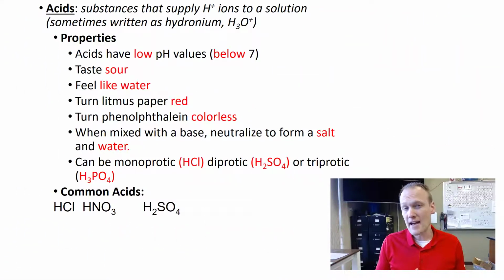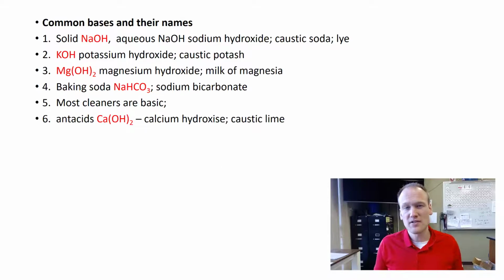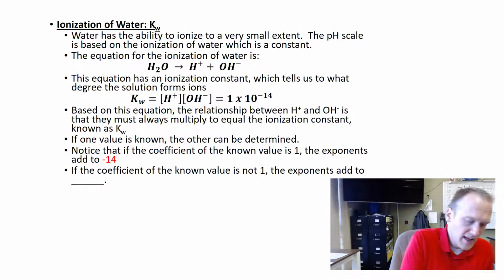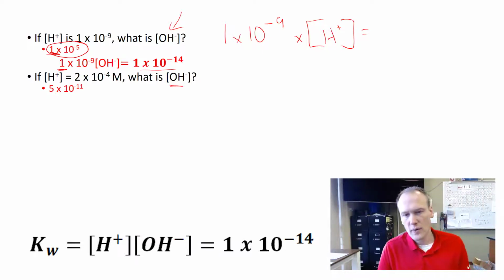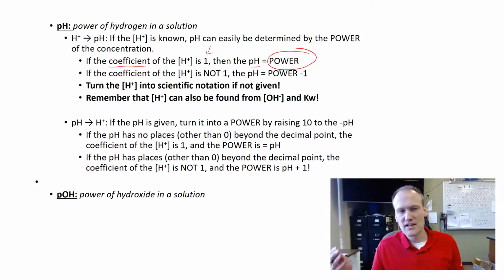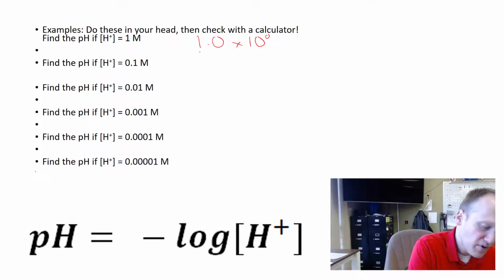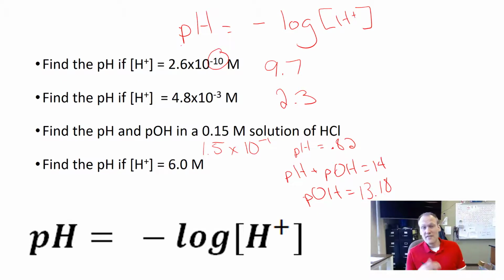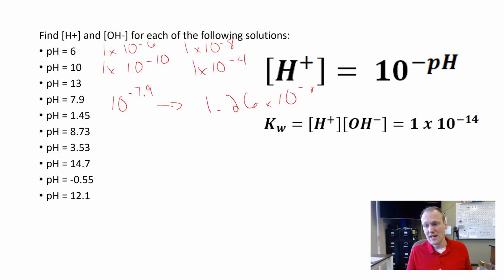Chem I - 13.7 - Acids and Bases